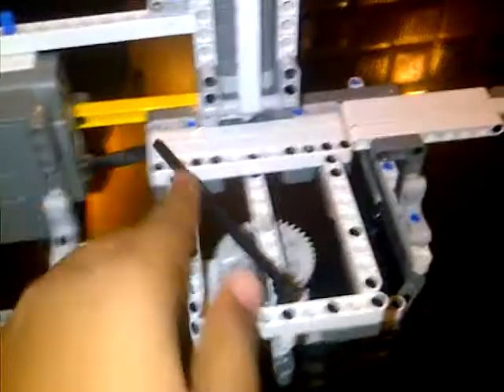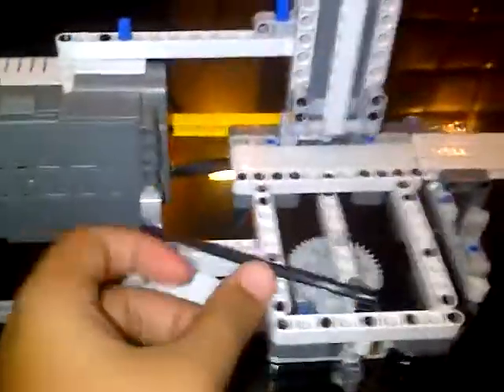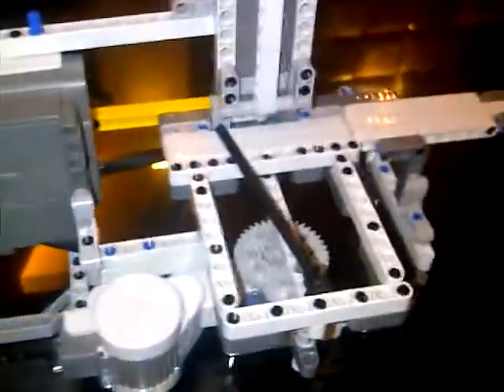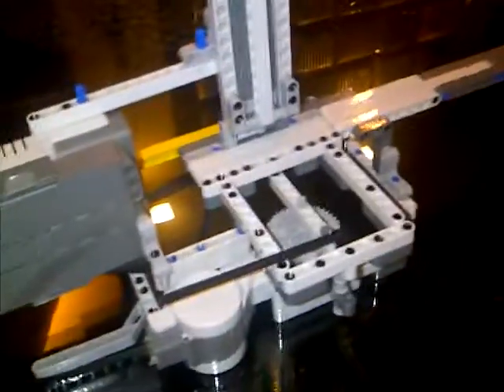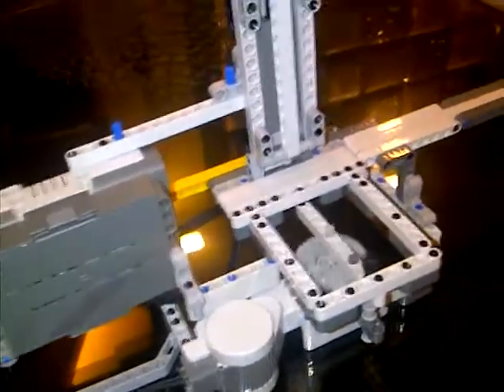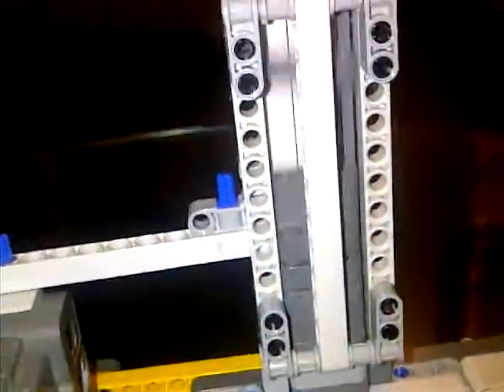Lego Mindstorm NXT Machine Gun